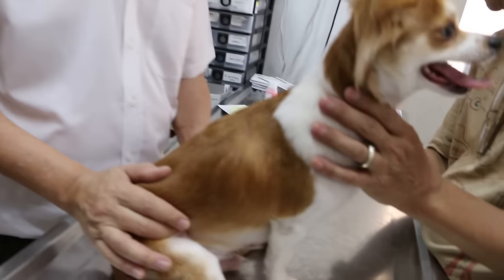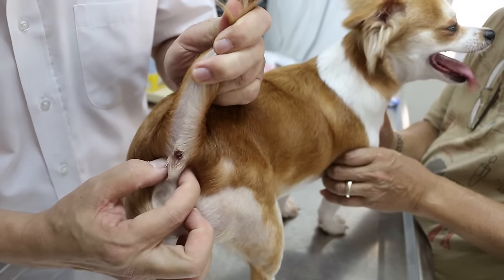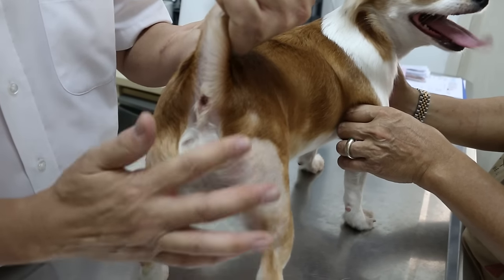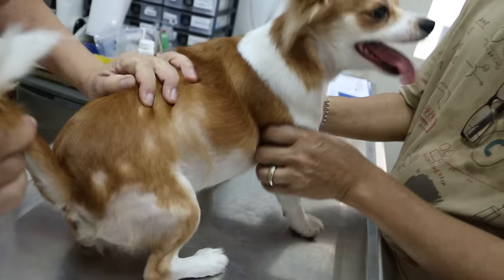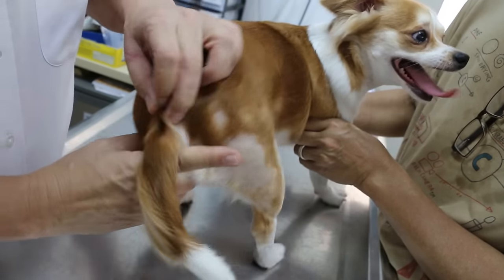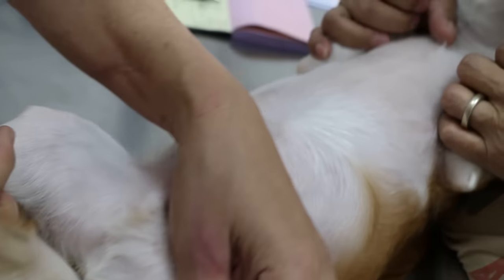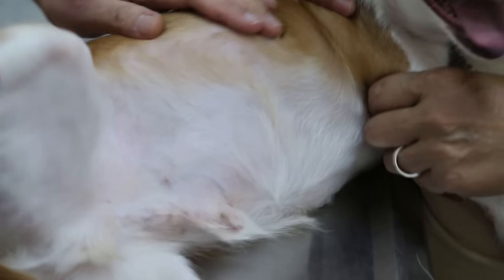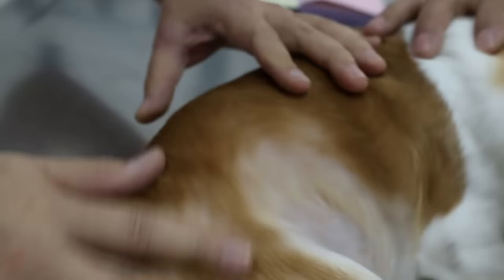A 1-year-old Chihuahua has itchy back side and flanks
Sunday Mar 20, 2016
This Chihuahua still has hair loss behind the hind legs and anal area due to licking and biting 10-20 times a day.

The anal sacs are still filled with a lot of grey brown oil. 3 weeks ago, the dog was treated. E-collar is used to prevent biting.

The owner has been taught to express the anal sacs. Surgery to remove the anal sac is another alternative treatment.